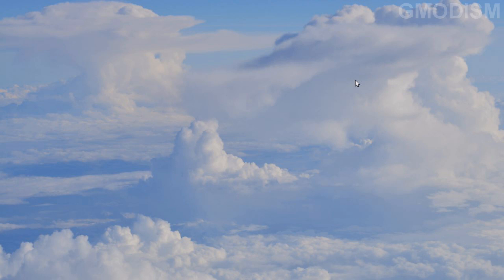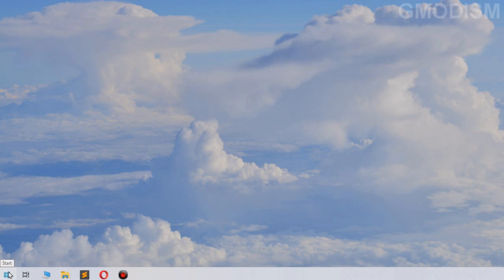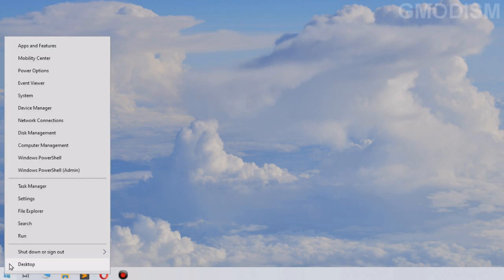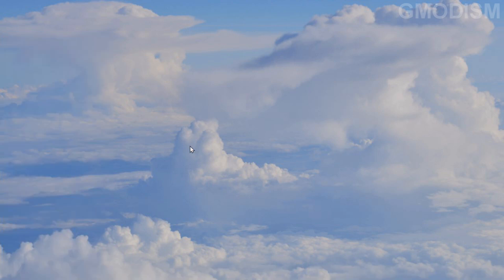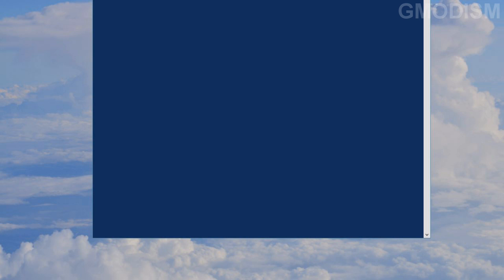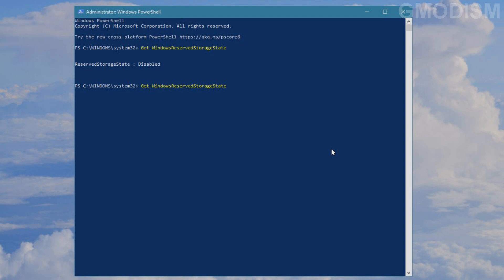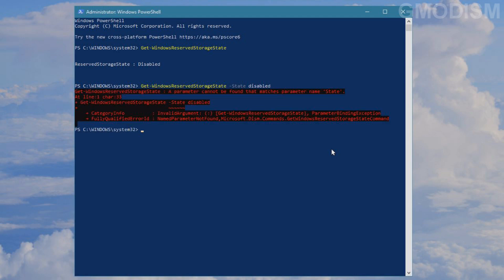How to Disable Reserved Storage on Windows 10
How to disable the "Reserved Storage" on your Windows 10 computer with PowerShell admin, will get around +7GB extra after the next update.
Type the following command to confirm if the feature is enabled and press Enter:
Get-WindowsReservedStorageState
Type the following command to disable the feature and press Enter:
Set-WindowsReservedStorageState -State disabled

║ CHECK MY OTHER TECH TUTORIALS

Licensed to me according to our agreements.